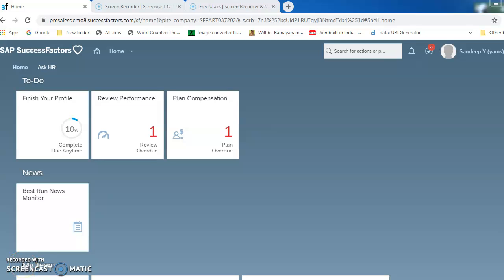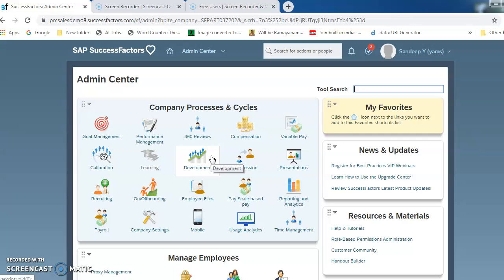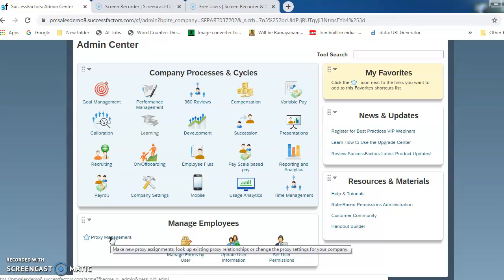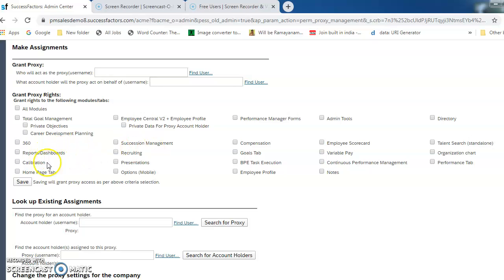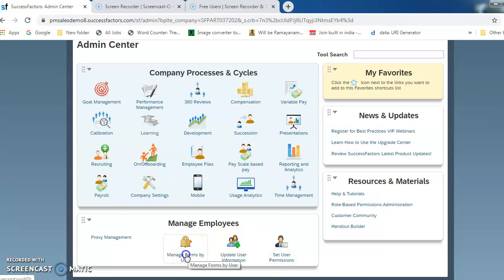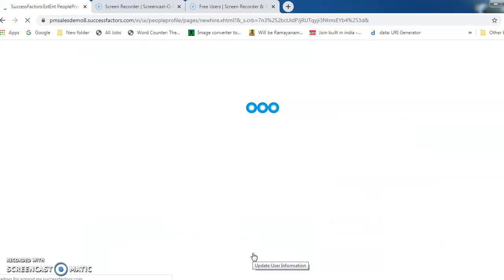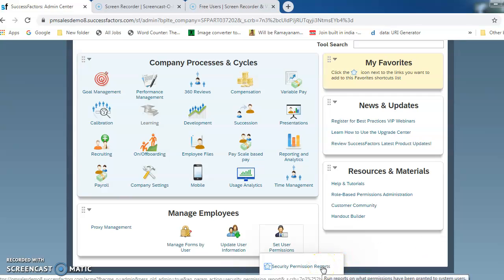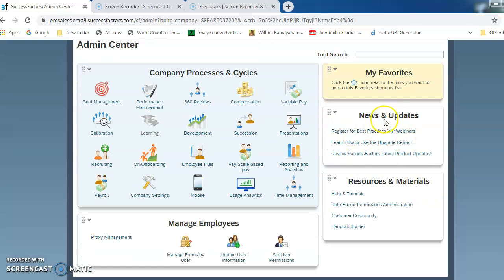SAP Succefactors Tutorial | Employee Central Part 2